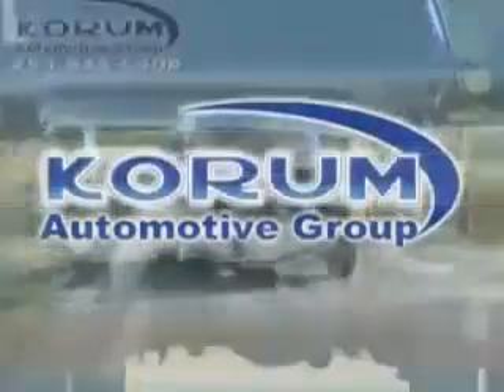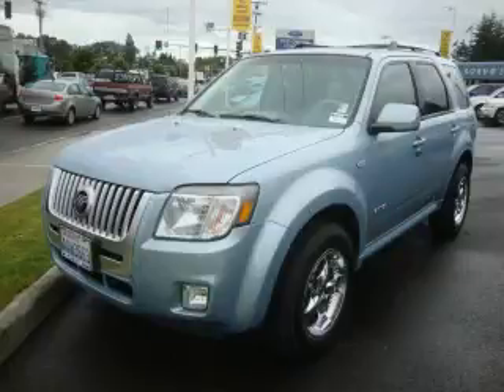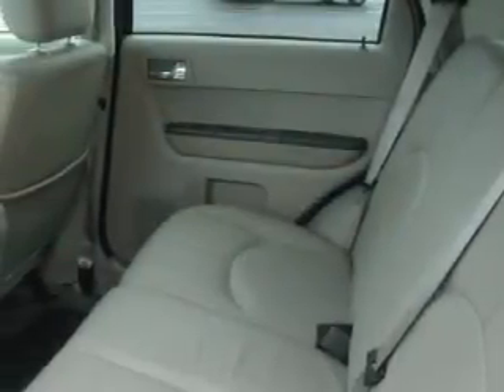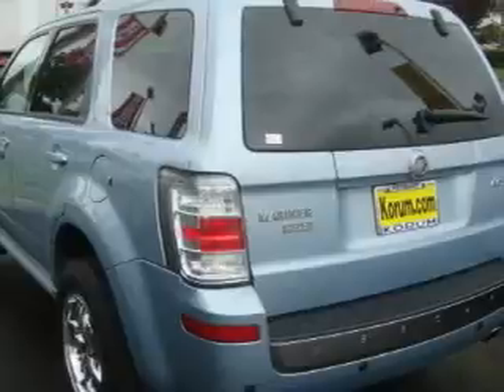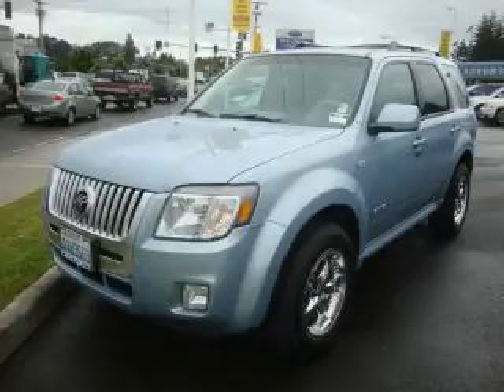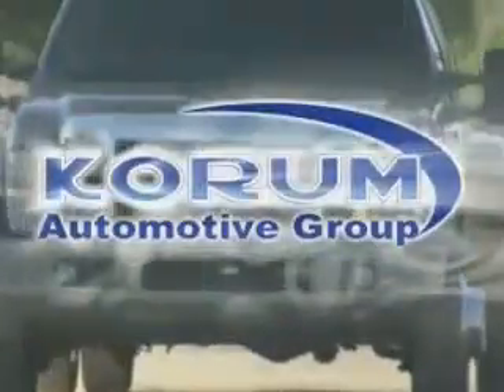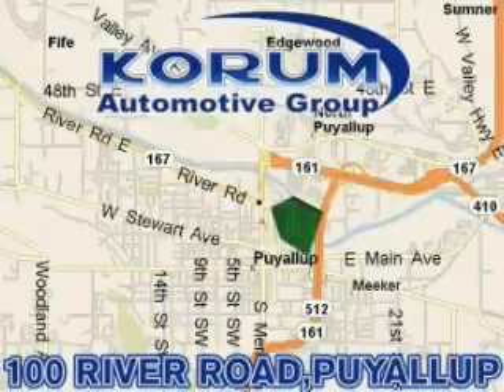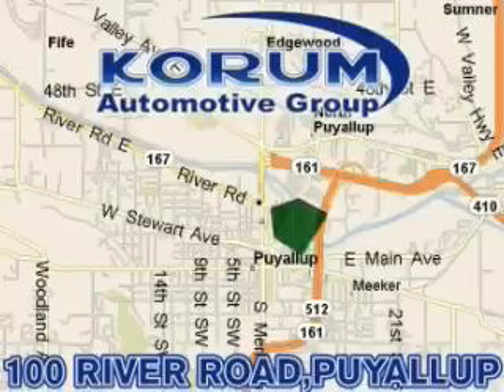Pre-Owned 2008 Mercury Mariner Puyallup WA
Year: 2008
 Make: Mercury
 Model: Mariner
 Engine: 3.0L V6 EFI
 Trans.: Automatic
 Exterior: Blue
 Miles: 30,078
 Interior: Beige

 Preowned 2008 Mercury Mariner Puyallup WA